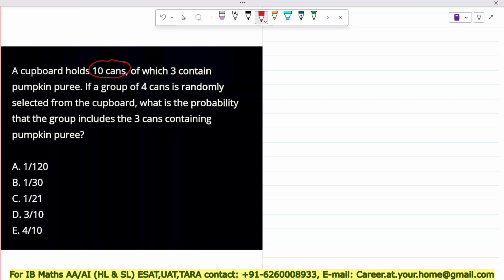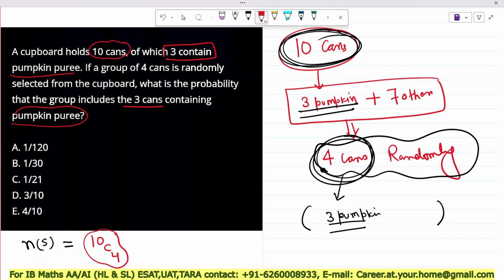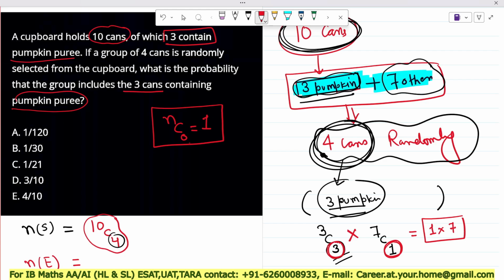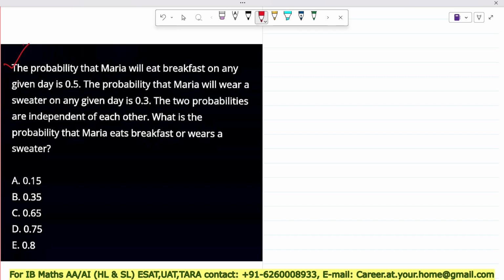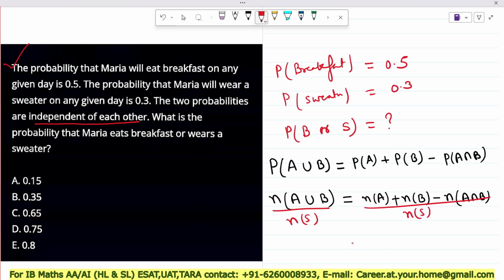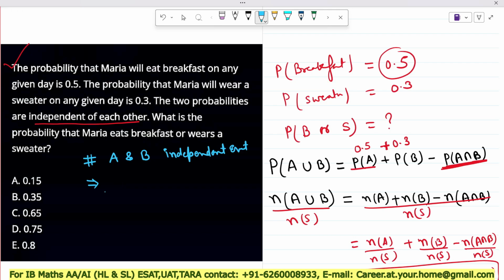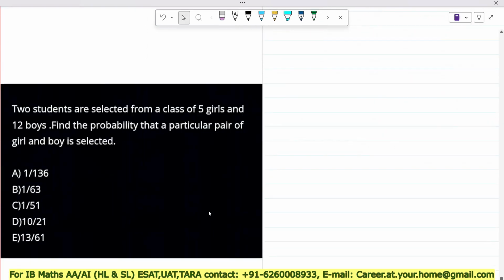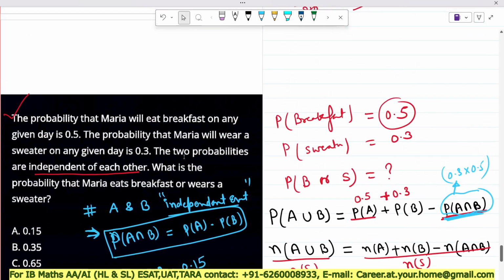Engineering and science admission test | ESAT | ESAT UK | Physics | Maths | UAT 2025 | video no 10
Engineering and science admission test | ESAT 2025 | ESAT UK 2025 | physics |Maths | preparation | sample question and practice question | video no 10/2025